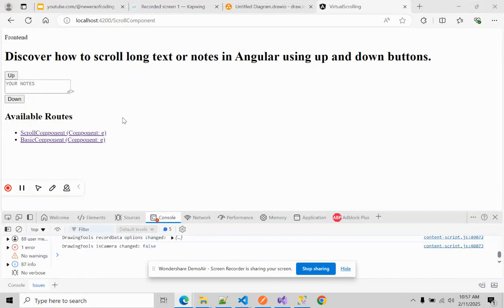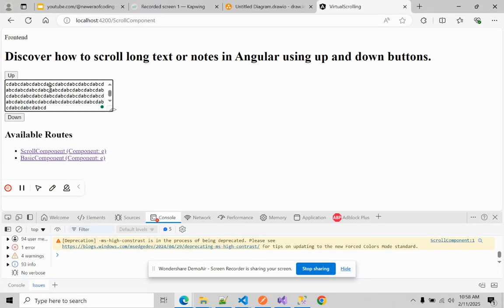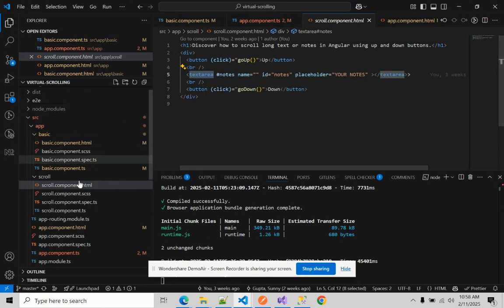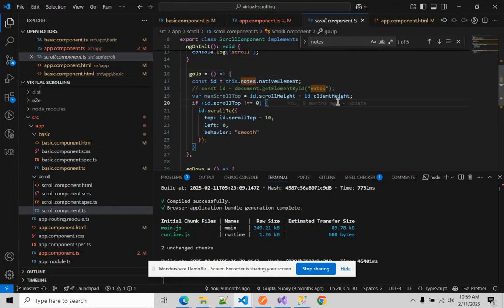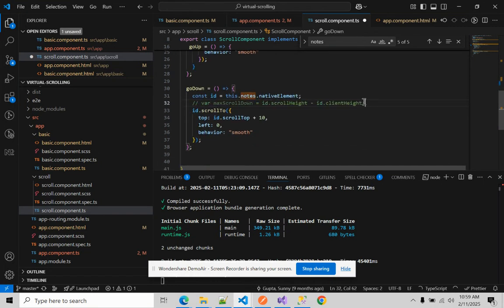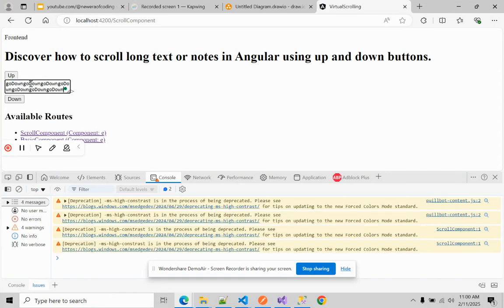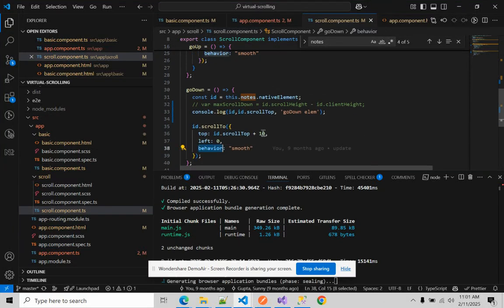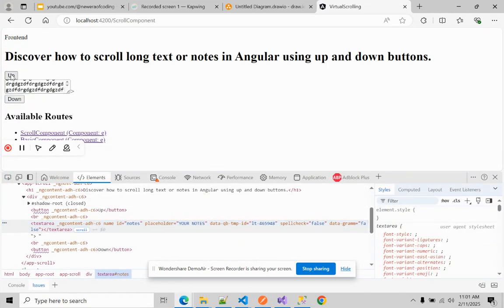Discover how to scroll long text or notes in Angular using up and down buttons.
In this video, I share about how to scroll long text or notes in Angular using up and down buttons.